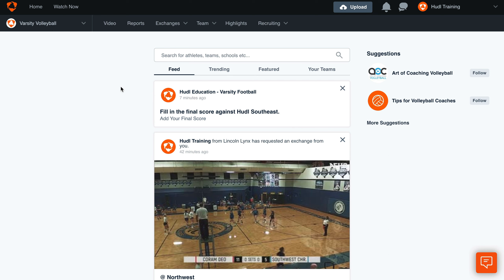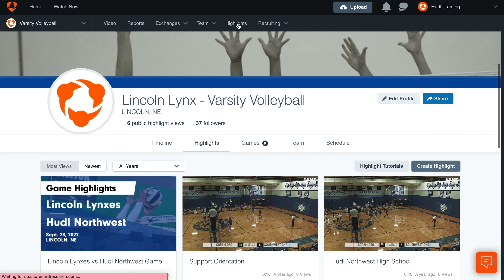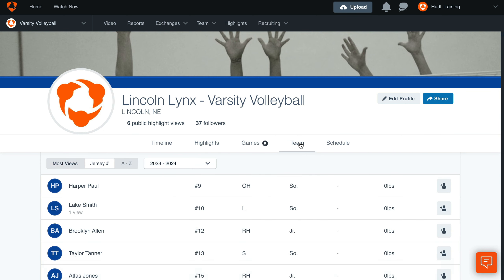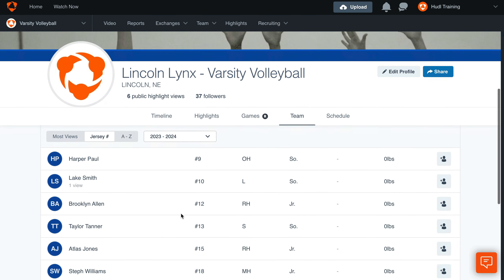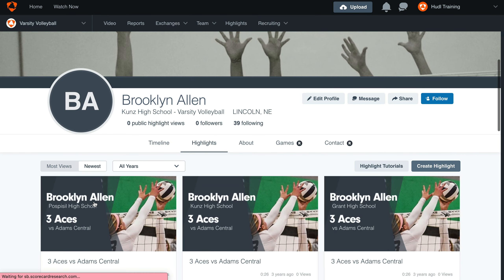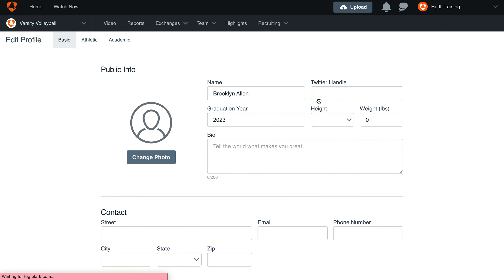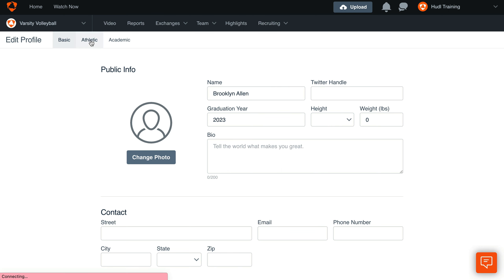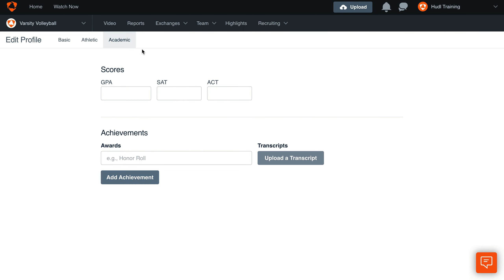Edit an Athlete's Profile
Learn how to edit an athlete's Hudl profile.